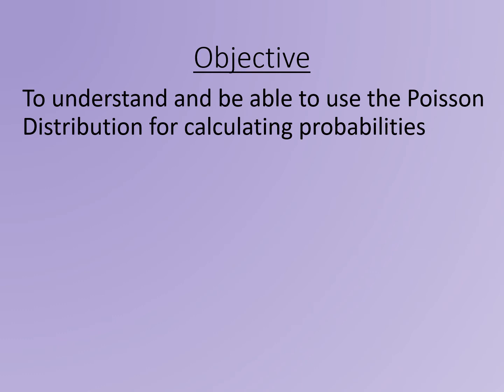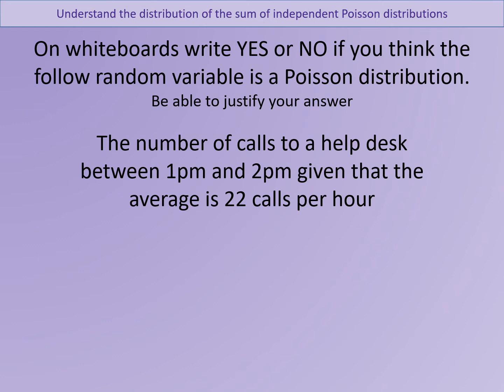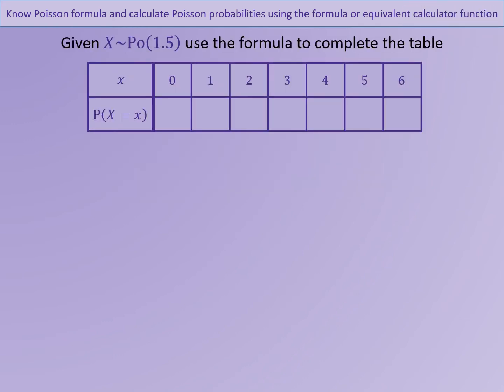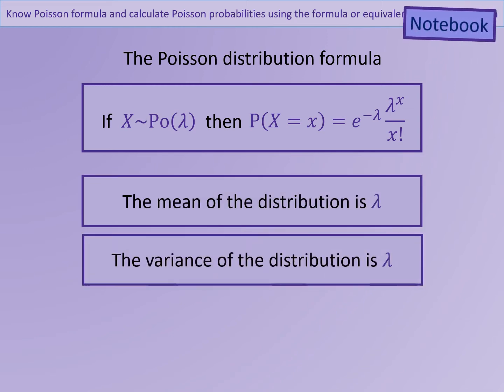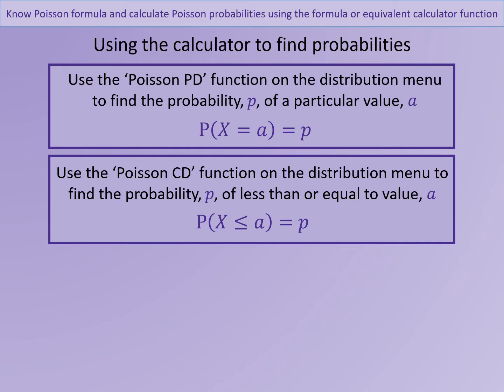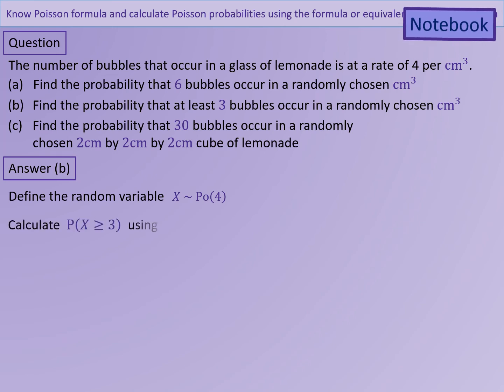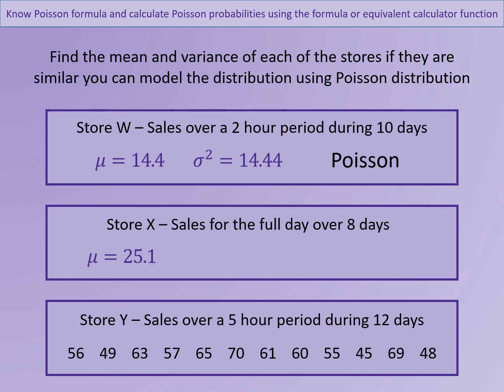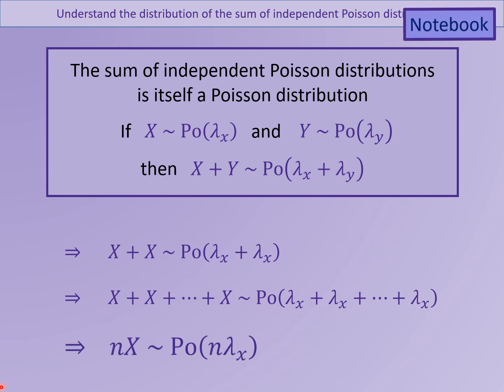VO 29 1 Poisson distribution